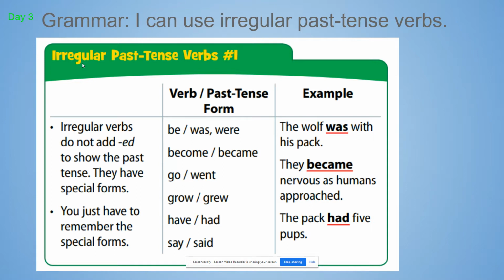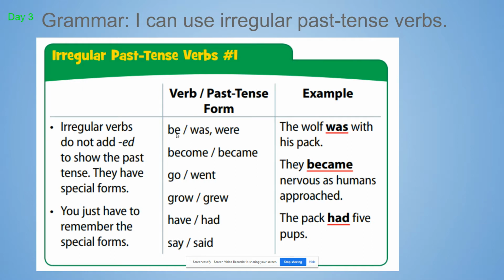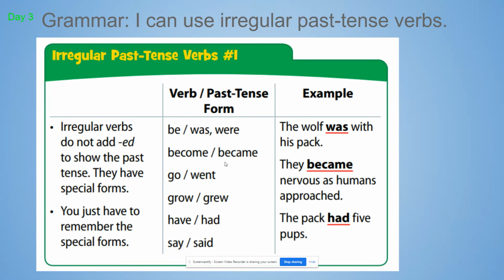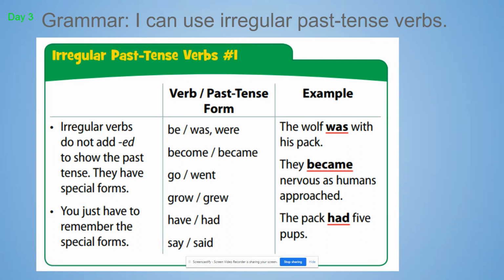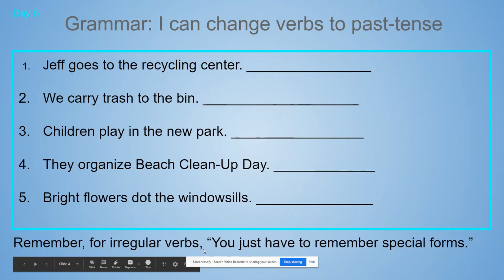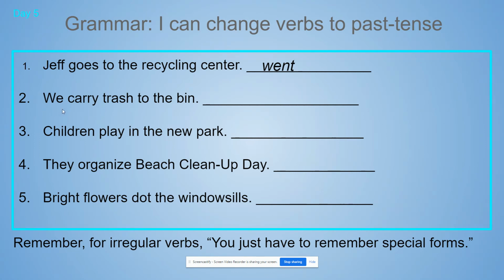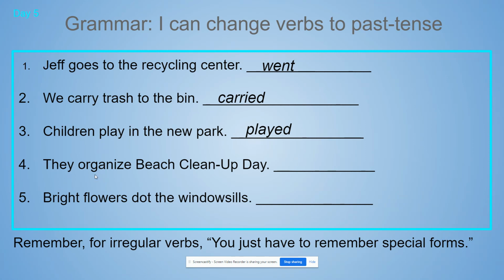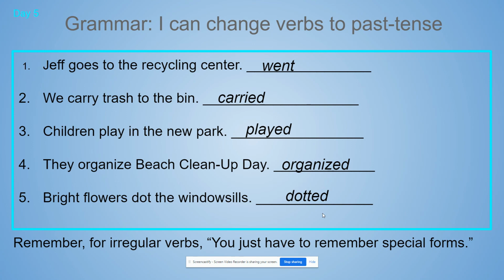Grammar 2 unit 8